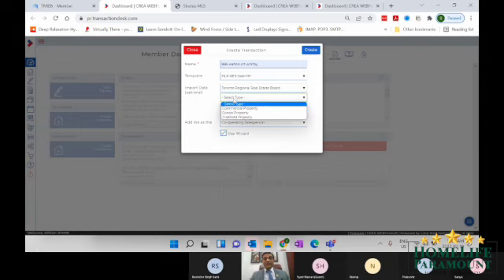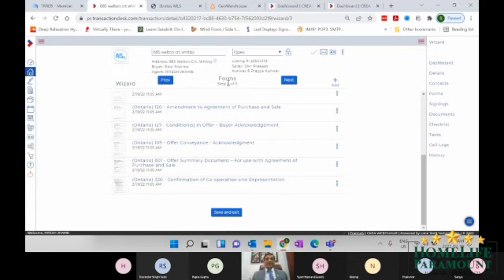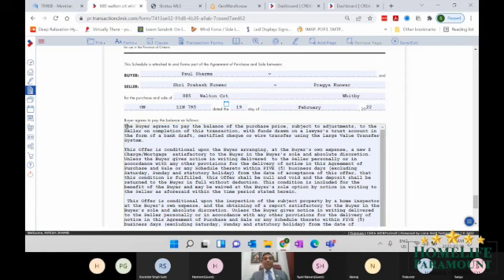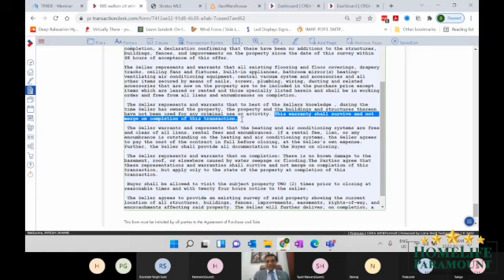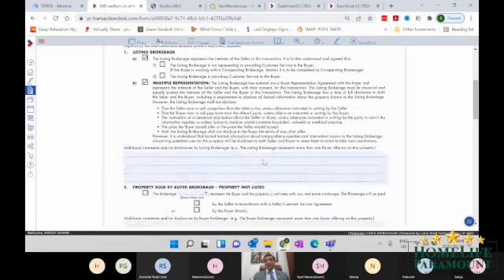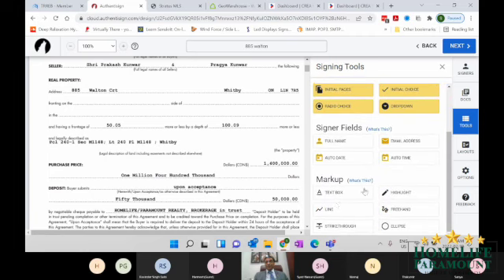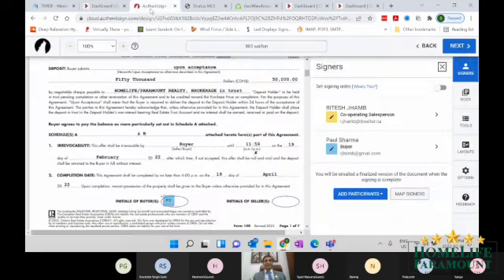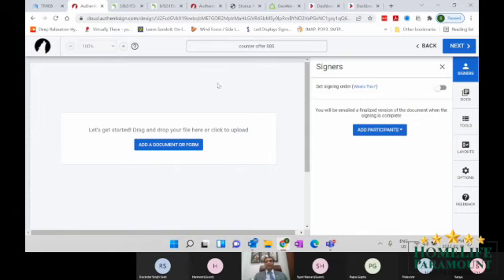Webforms & Authentisign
Discussion on Webforms & Authentisign By Ritesh Jhamb, Broker of Record , Homelife Paramount Realty Inc.
In-depth coverage on proprietary software for signing electronically for realtors all across Crea's jurisdiction.